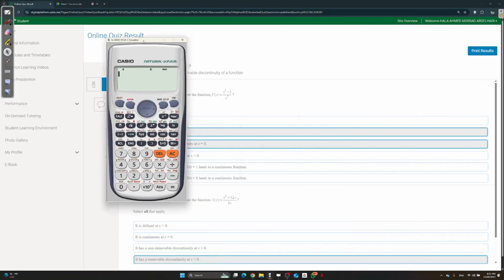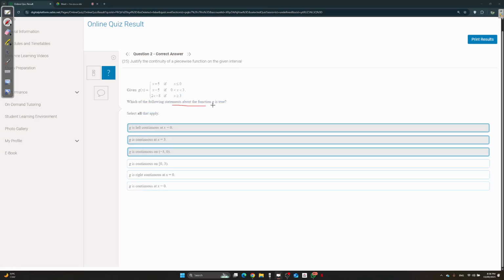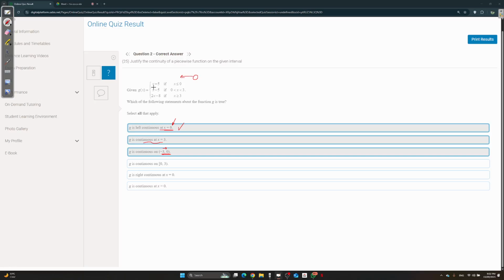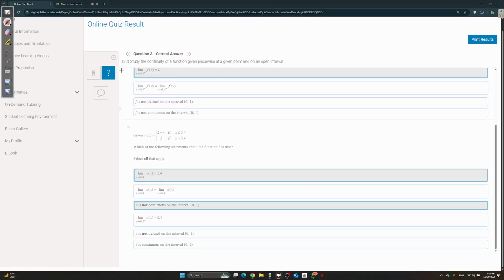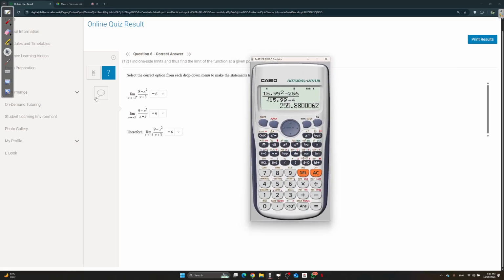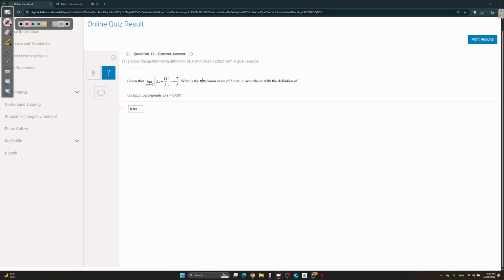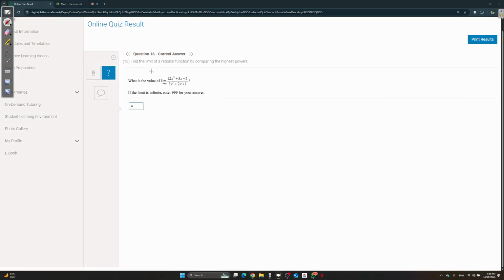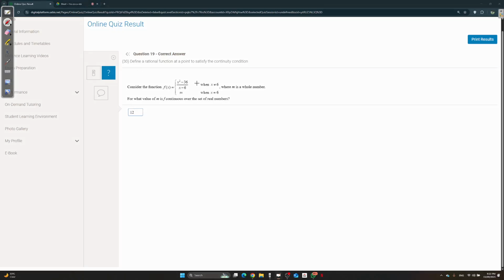G12S T1 Wk4 Math CA